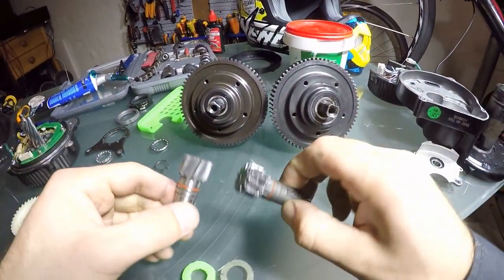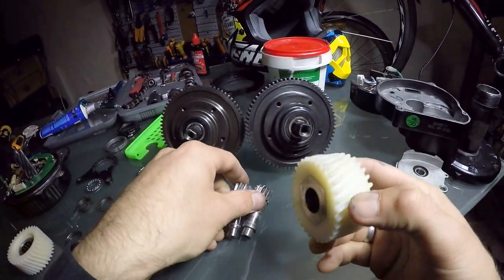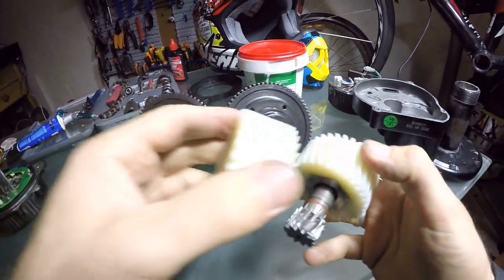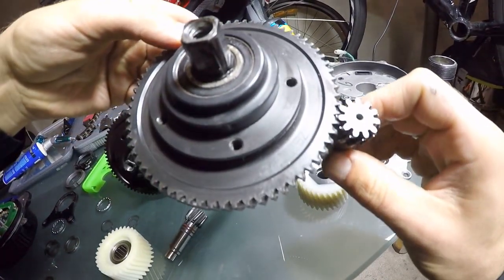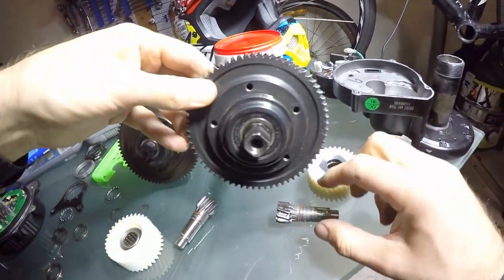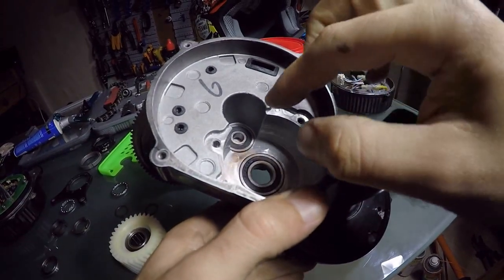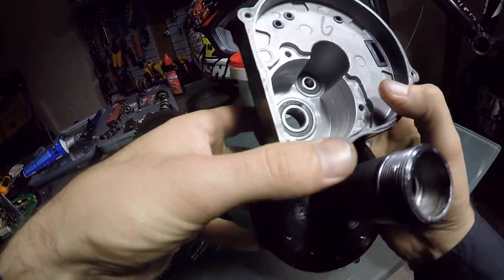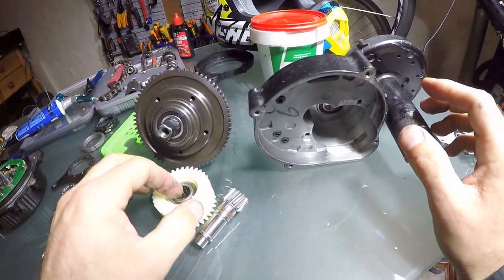DIY Tutorial Repairing BAFANG 8fun BBS02 750w 48v (Part 4 of 7) *internal gears comparing new vs old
(Part 4 of 7) *internal gears comparing new vs old

DIY Tutorial DIY Repairing BAFANG 8fun BBS02 750w 48v (Electric Bike Mid-drive) explaining:

•How to open your mid-drive and diagnose possible mechanical problem yourself
•How it works inside
•What replacement parts you can find online
•What parts you won't find and what to do alternatively
•Waterproofing electronics like original.

•52 tooth chainring (top speed)
•2x 15 watts LED headlights (two modes: normal or high bean)
•1,5 hours safe fast charge
•70x 18650 Panasonic High Current cells bare pack for better cooling
•14S 58.4v cut-off BMS (lithium battery management system) 57.1v 100% charge